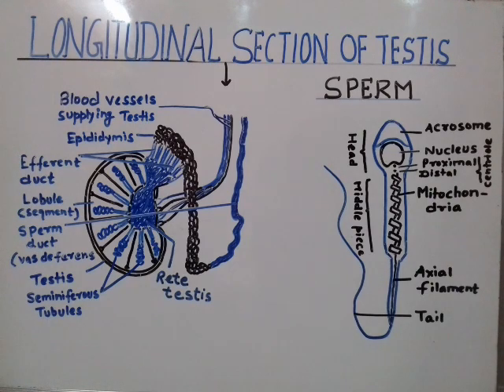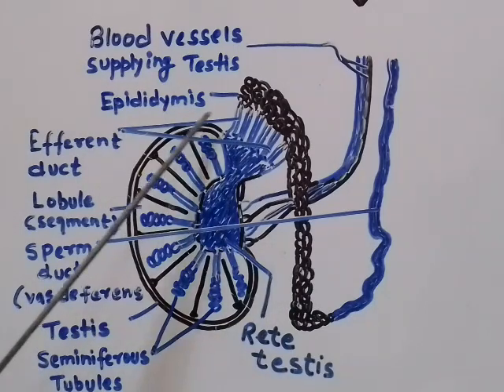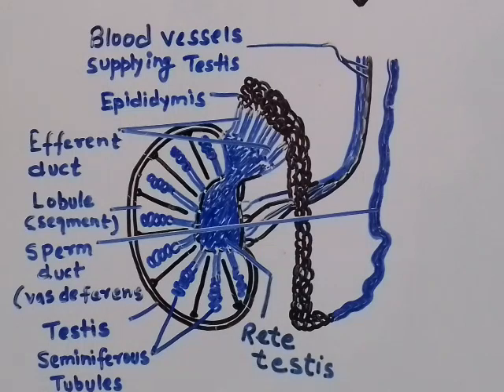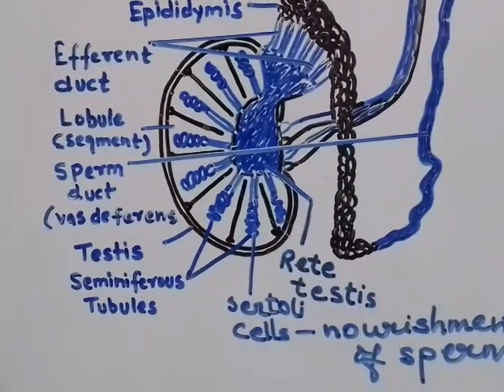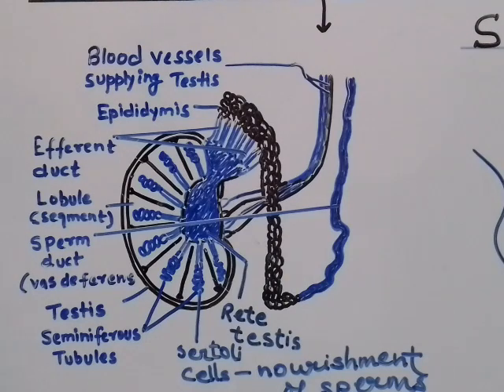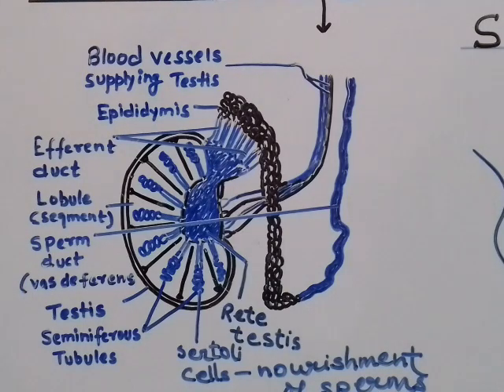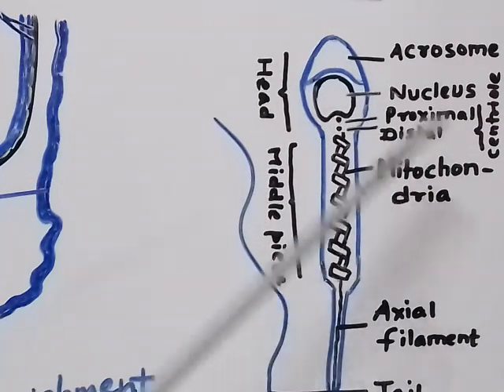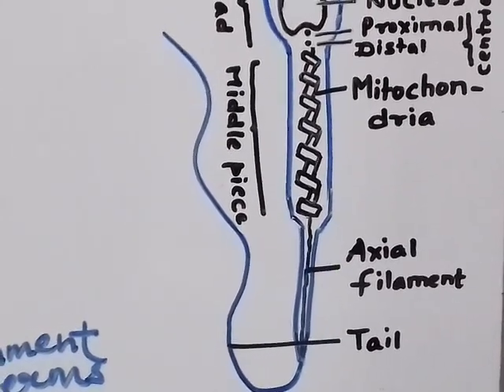Reproductive sysytem (Part-4)..L.S of Human Testis and Structure of Sperm -By Sapna Singh